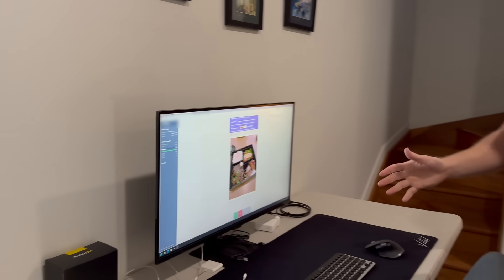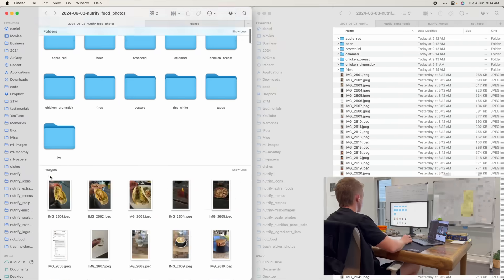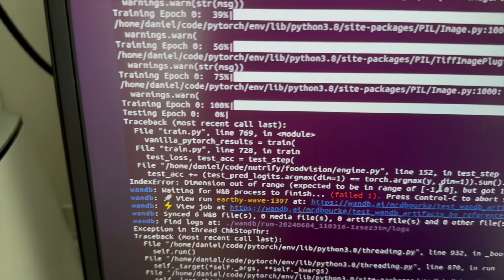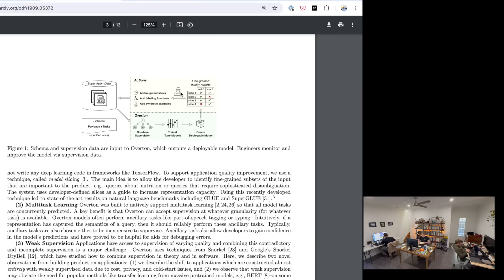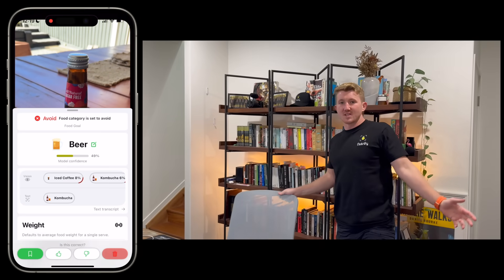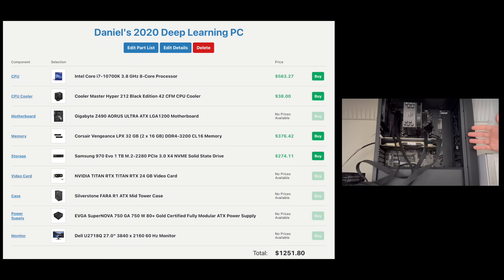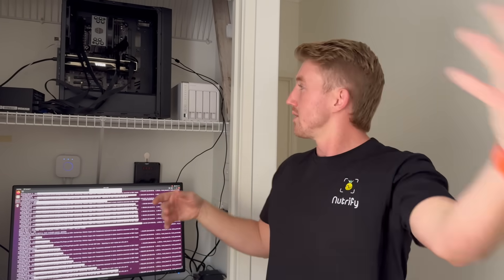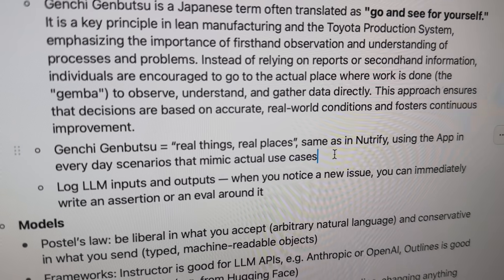A Day in the Life of a Machine Learning Engineer (at a *small* startup)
A day in the life of a machine learning engineer at a small startup from Brisbane, Australia called Nutrify.

Nutrify uses computer vision to make learning about and tracking whole foods fun.

Timestamps:
0:00 - intro
1:08 - morning session/breakfast
1:41 - reading
2:15 - data labelling
2:40 - model training
4:19 - bug fixing
4:34 - lunchtime
6:09 - afternoon session
6:51 - what we've been working on (for the day)
8:36 - ideas for the future
9:28 - Nutrify compute cluster in a closet
11:00 - Nvidia GPU speed comparison
12:00 - Nutrify's data flywheel
13:14 - end of day
14:34 - bloopers